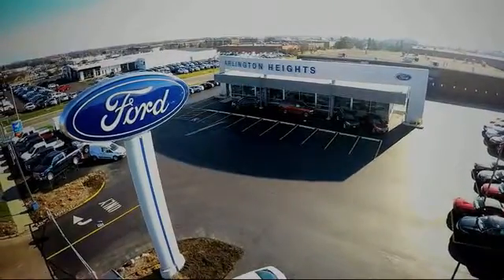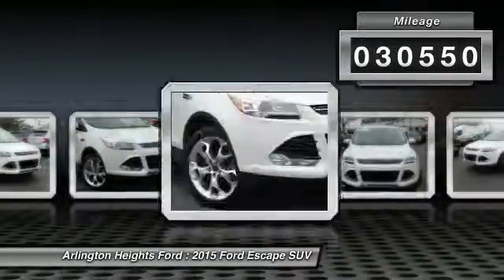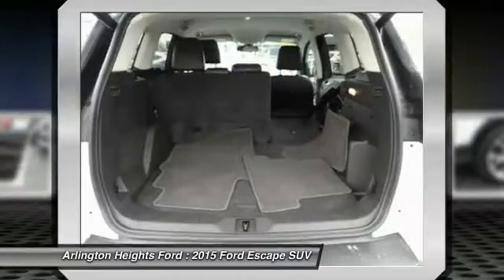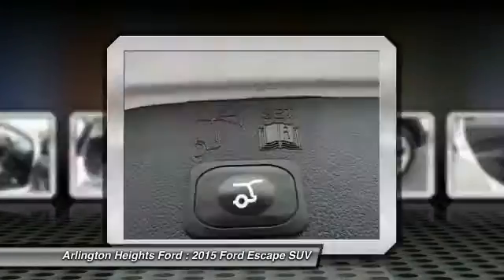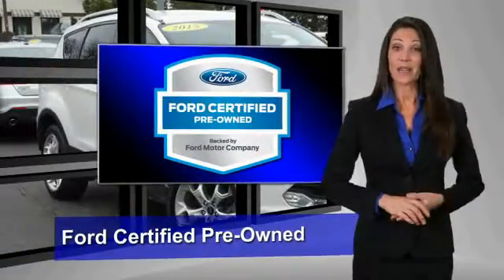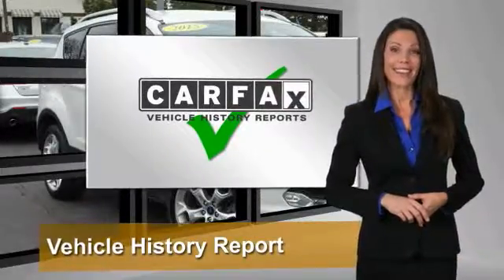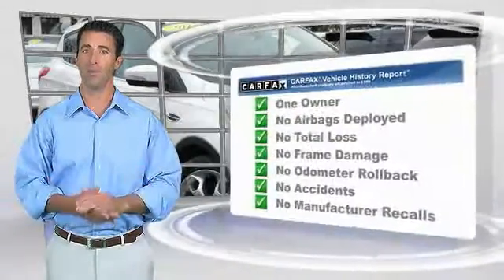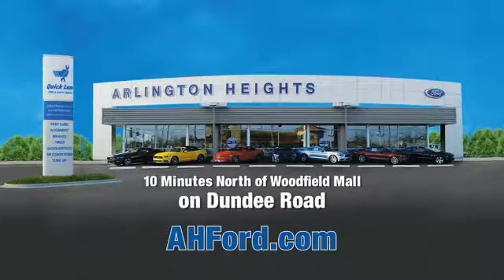2015 Ford Escape Arlington Heights IL 00P18470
2015 Ford Escape Titanium

801 Dundee Rd.

Don't miss this 2015 Ford. Make a great choice today with this must-have suv. Learn more about this suv by contacting the dealership today and own it today.